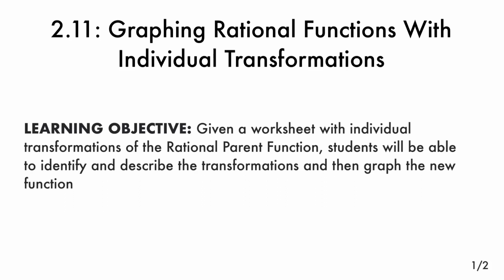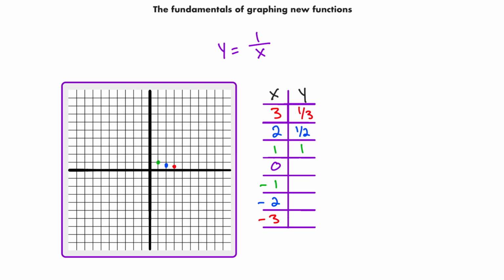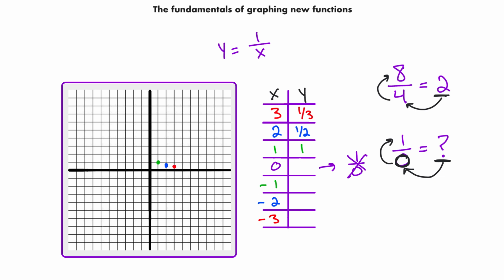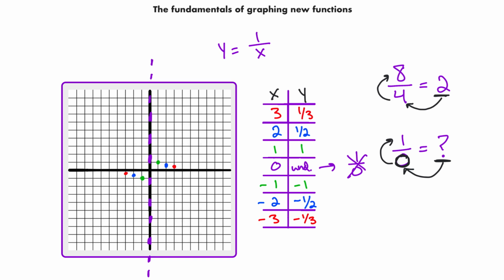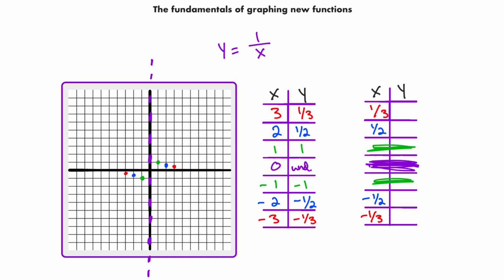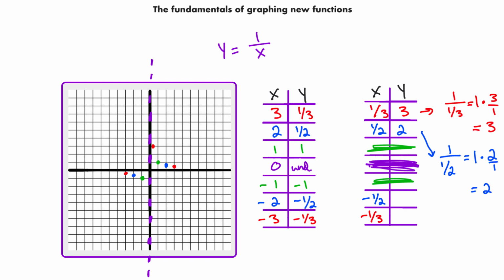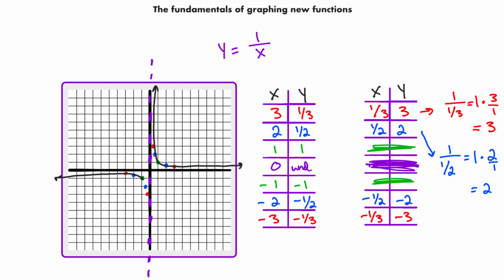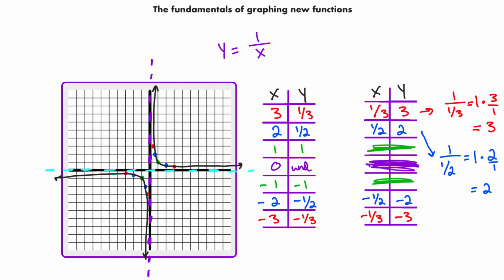A2 2.11 - Graphing Rational Functions With Individual Transformations